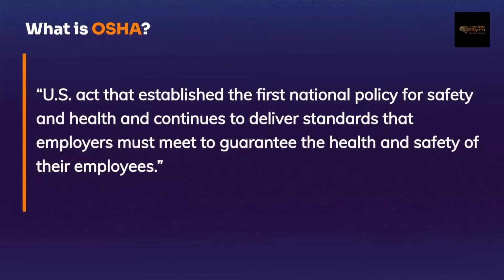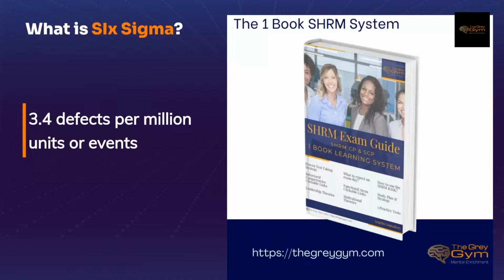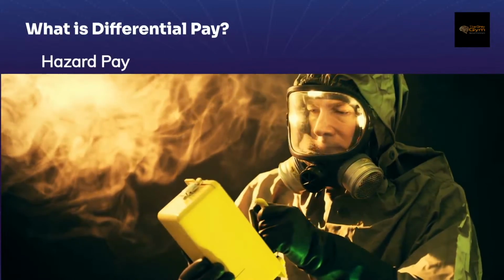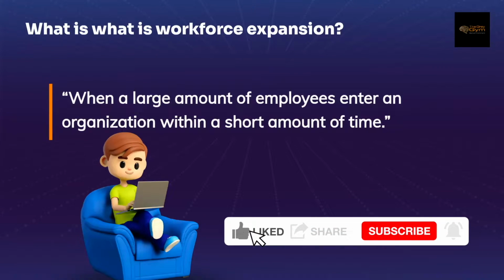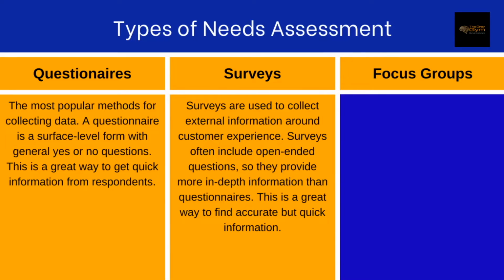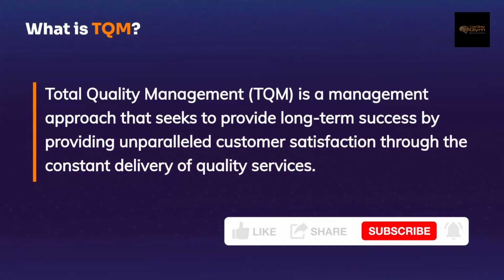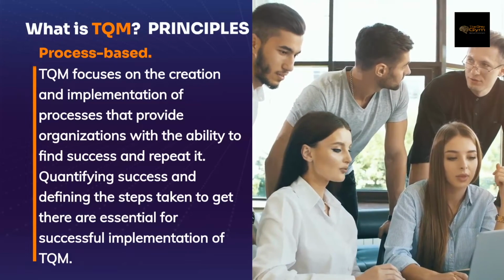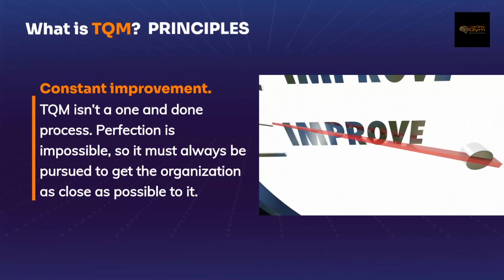SHRM - HR Terms Explained - SHRM CP & SCP - Part 2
Get SHRM Certified within 3 months: The 1 Book Learning System If you are planning to take the SHRM or HRCI exam, then you will need to be familiar with specific HR Terms and Definitions, like OSHA, Six Sigma, Differential Pay, Workforce Expansion, Needs Assessment, Total Quality Management, Situational leadership and more.

In this video, I will be all of these SHRM-related terms and more to help you pass the SHRM CP or SHRM SCP exam.

✅ Video Chapters:
▶ 00:00 Introduction
▶ 00:29 What is OSHA?
▶ 01:02 What is Six Sigma?
▶ 02:12 What is Differential Pay?
▶ 03:00 What is Workforce Expansion?
▶ 03:41 What is Needs Assessment?
▶ 05:33 What is Total Quality Management?
▶ 07:55 What is Situational Leadership?

On this channel, I post weekly videos detailing common HR-related topics to help engage with and contribute towards the growth of all HR professionals and those preparing for the HRCI, PHR, SPHR, SHRM CP, or SHRM SCP exams.

for more free learning resources.

And; hey, while you are on the site, look around; my blog is pretty decent too.

Cheers,

✅ Angelo.